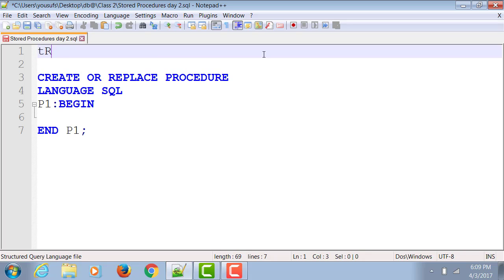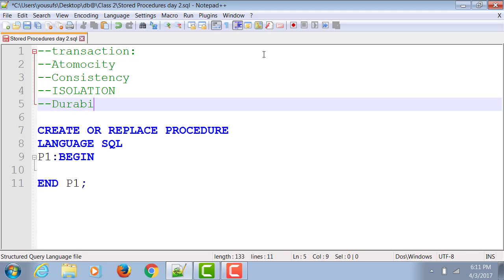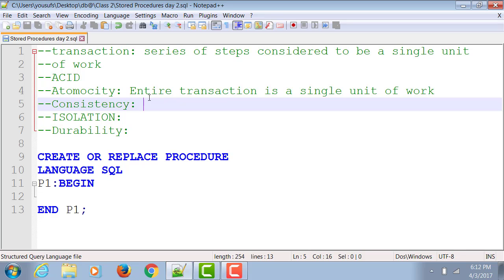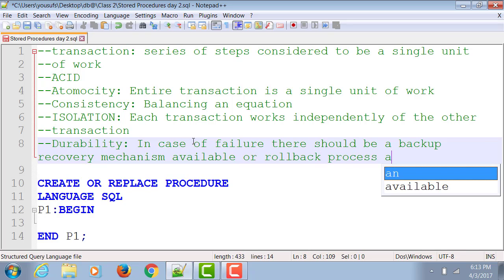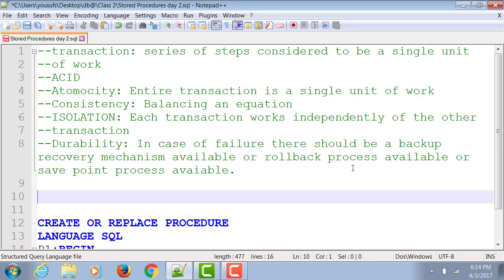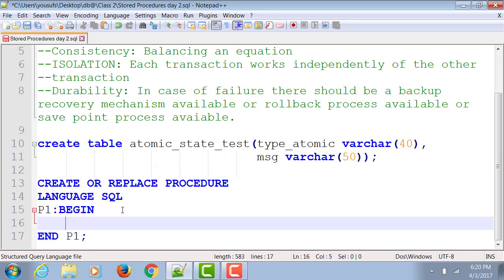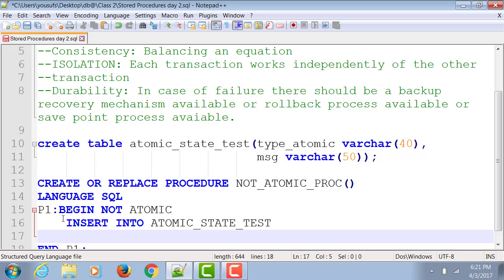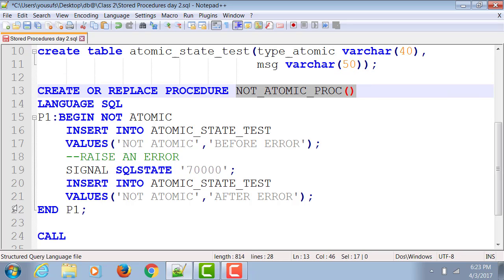Non-Atomic stored procedure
Professor: Saad Yousuf